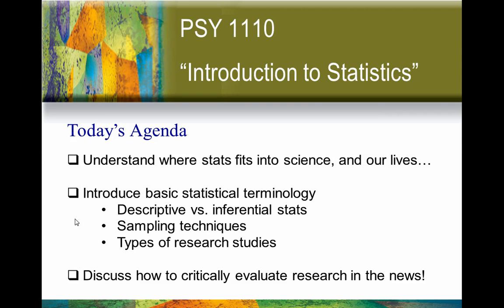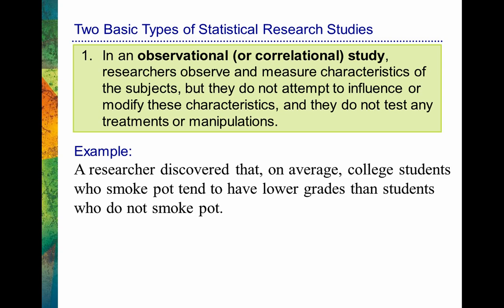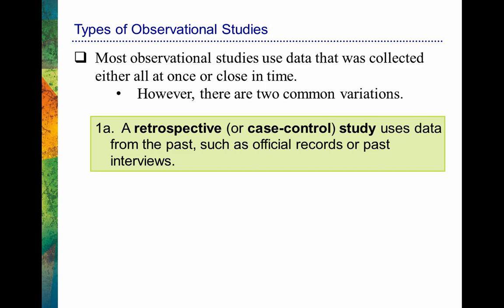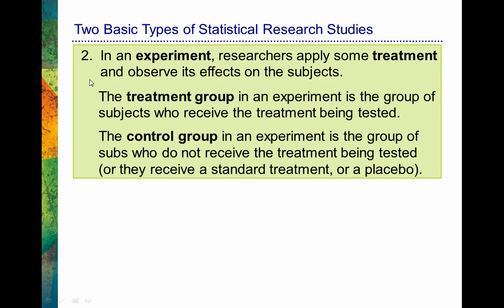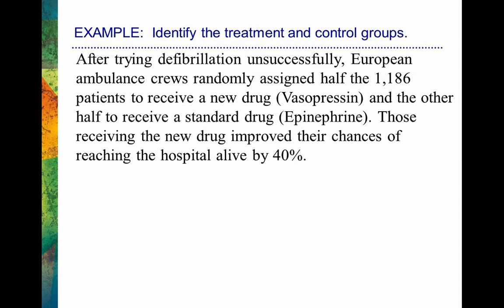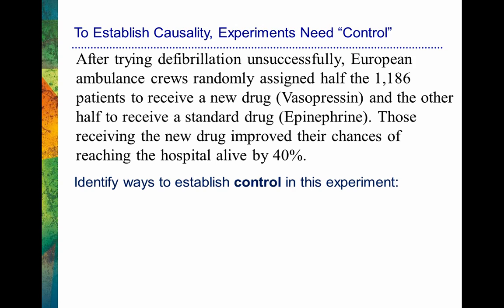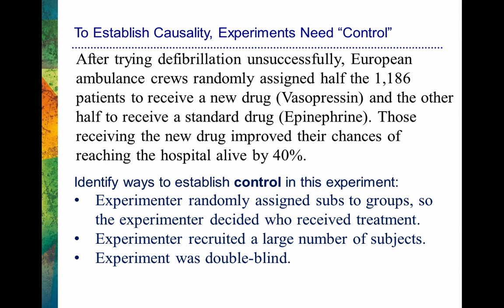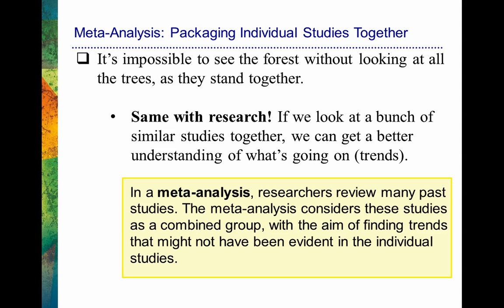PSY1110: Section 1.3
In this 31-min video, I discuss different types of research studies, focusing specifically on observational (correlational) and experimental research designs.